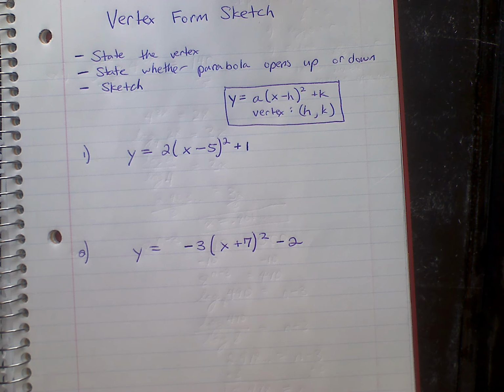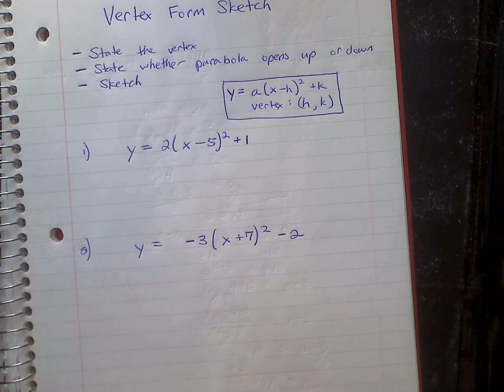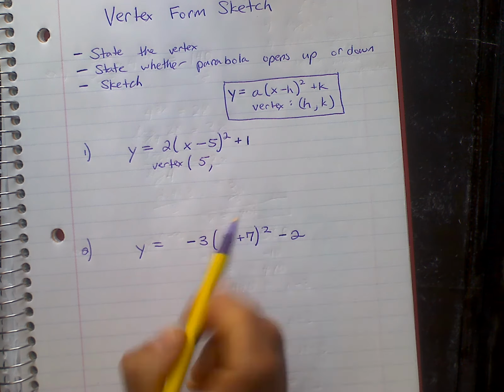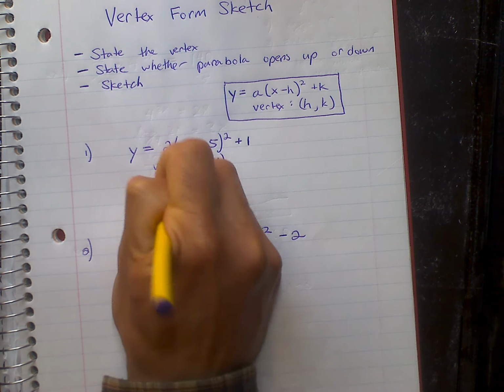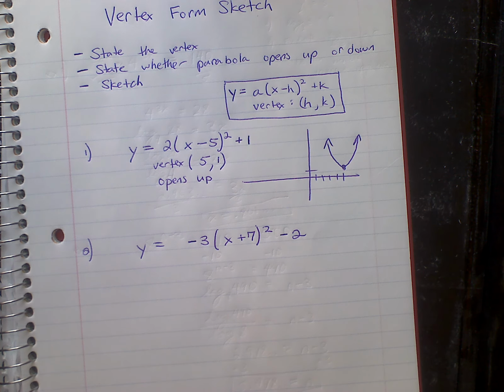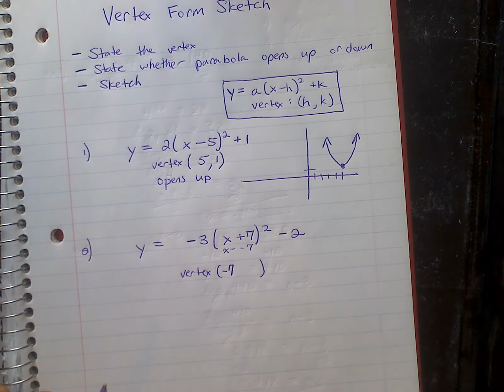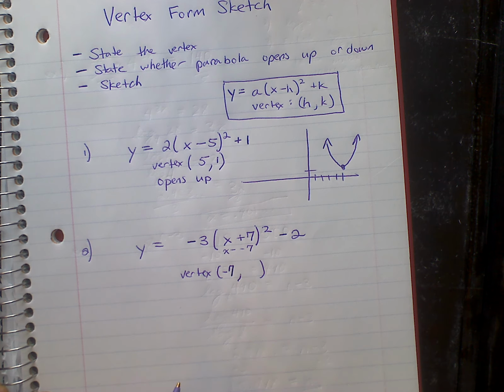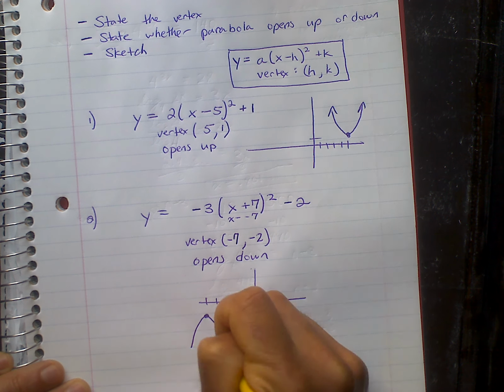Vertex Form Sketch (Quadratics)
Notes and example to complete assignment "Vertex Form Sketch"